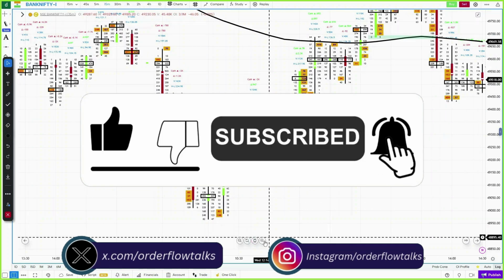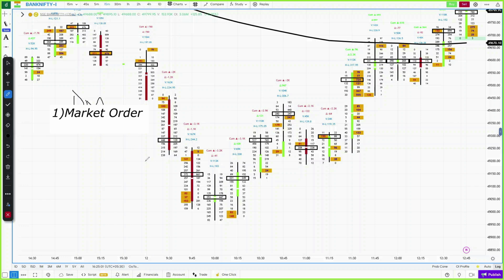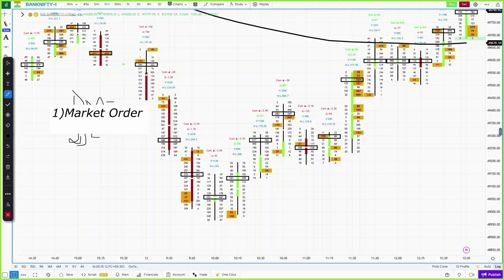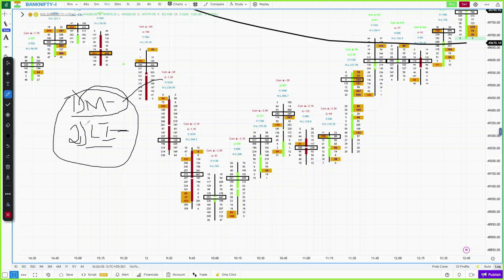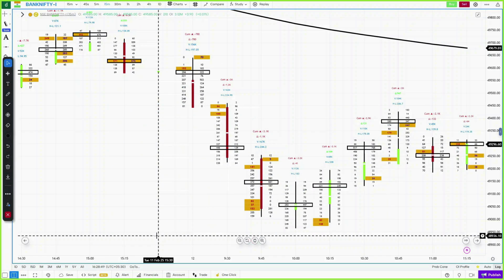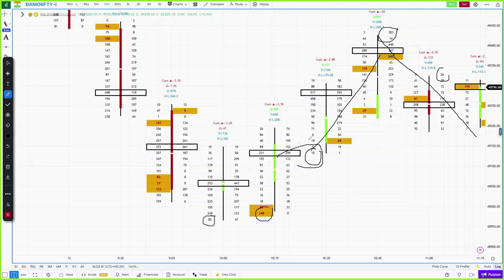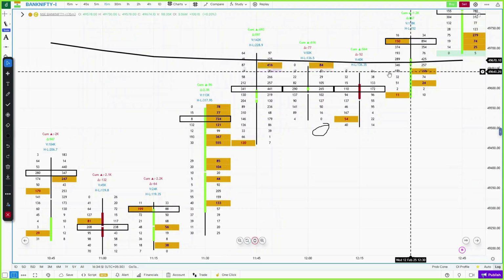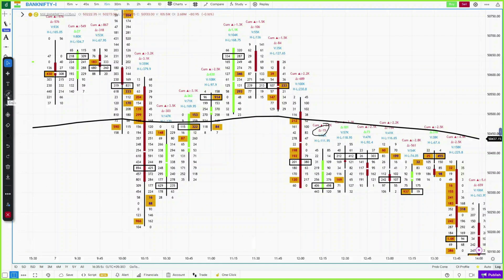Buyer/Seller Exhaustion EXPLAINED with Order Flow: Catch Reversals Like a Pro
Market exhaustion is the FIRST sign smart traders watch for REVERSALS! 🔥 In this video, I’ll break down, step by step, how to spot buyer/seller exhaustion using order flow. 📉 If you’re serious about trading, this concept will give you an edge that most traders NEVER even consider!